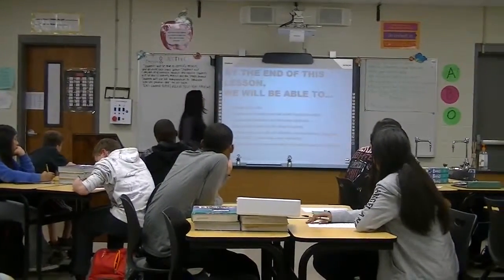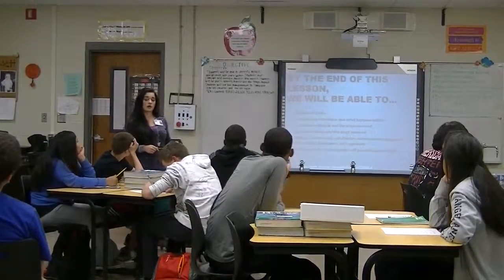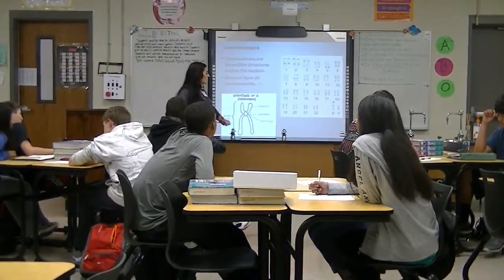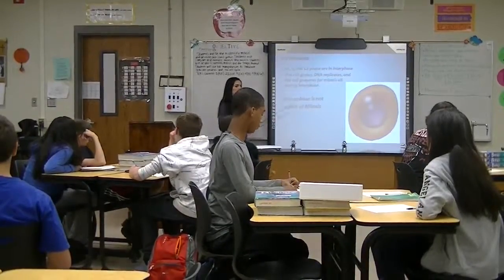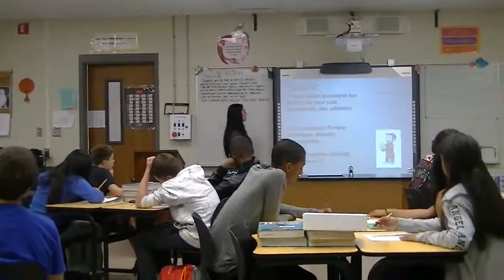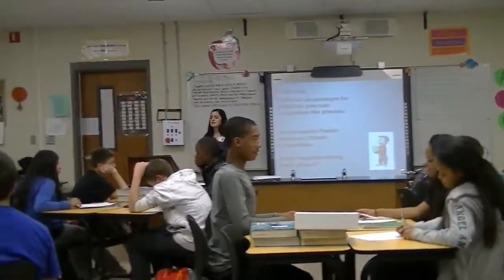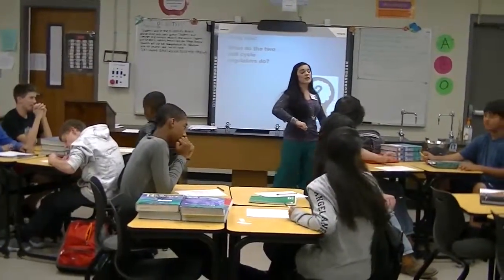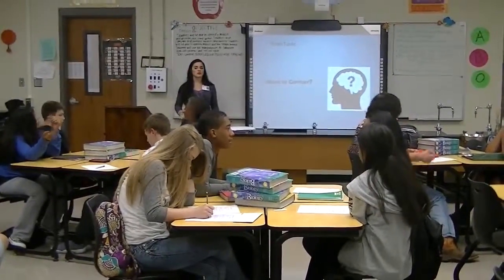block2lesson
Block 2 Lesson video